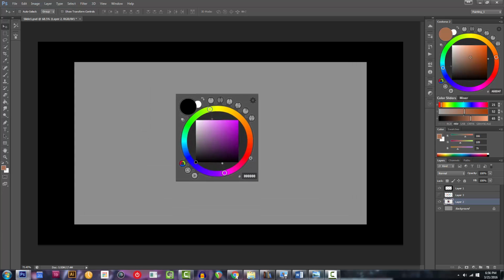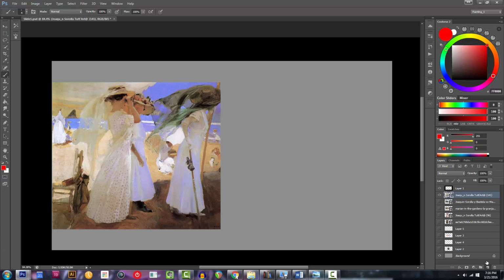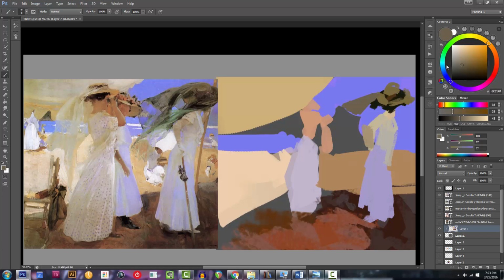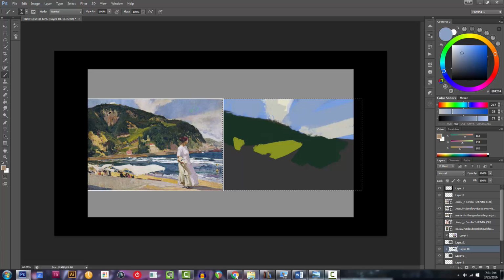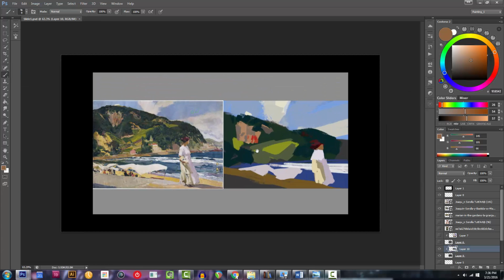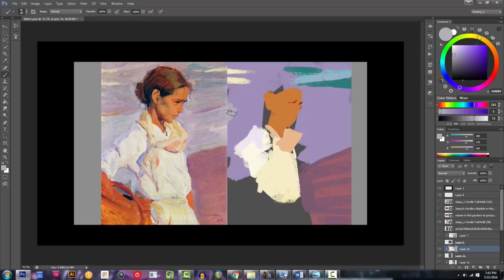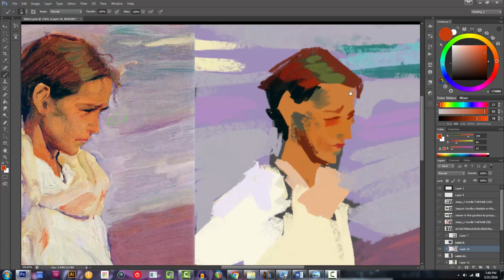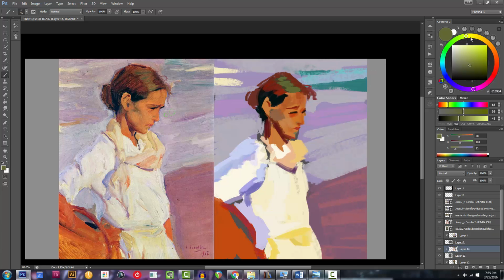How to Think about Color Temperature | EP 001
Understanding Color Temperature is hard. Here we go over some basic concepts and apply it in a demo.